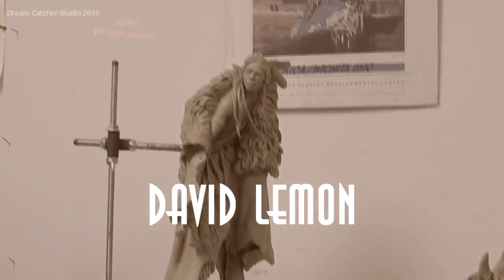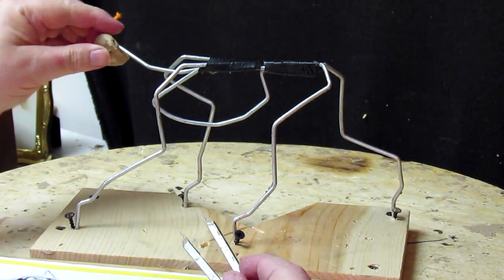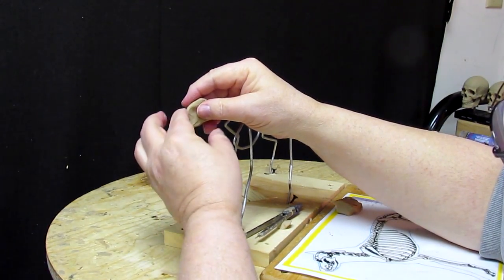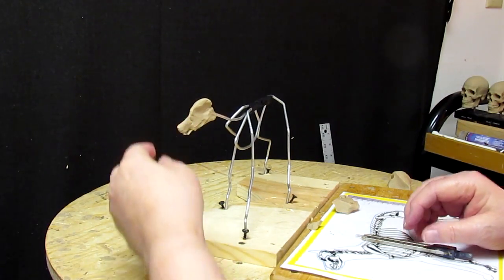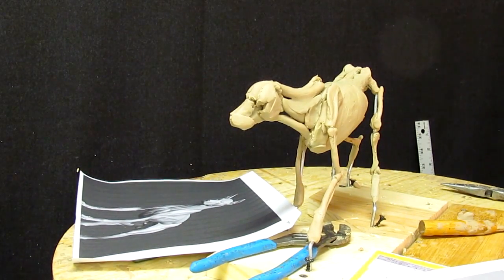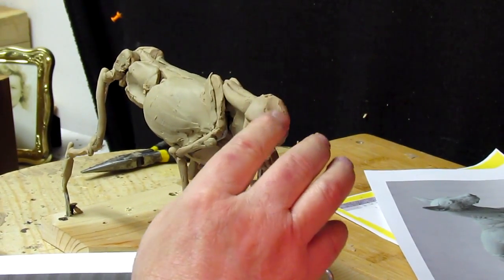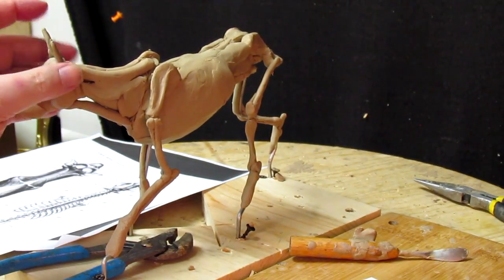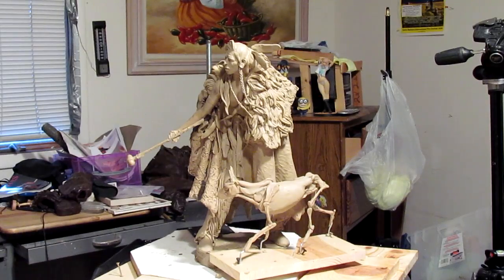Distant War Cries - First Clay on the Carolina Dogs Armature